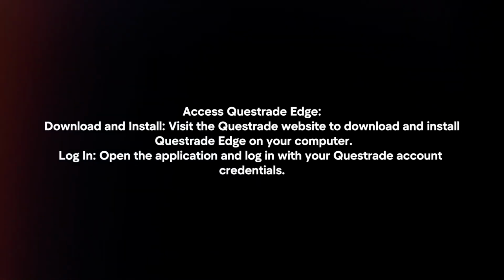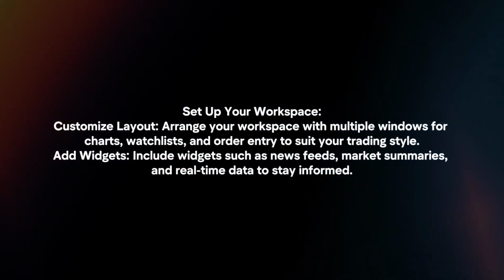How To Use Questrade Edge? (2024)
In this video I will explain How You Can Use Questrade Edge In 2024.